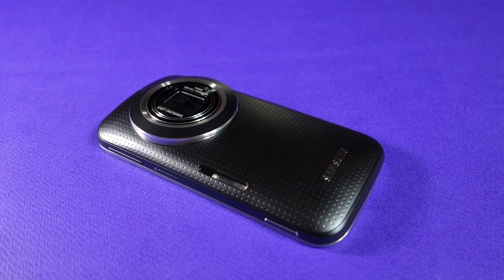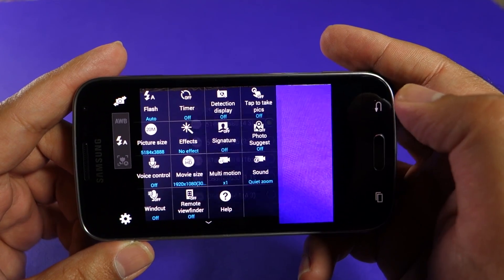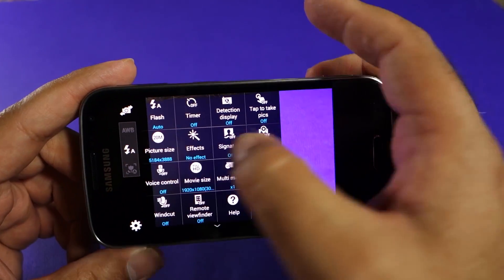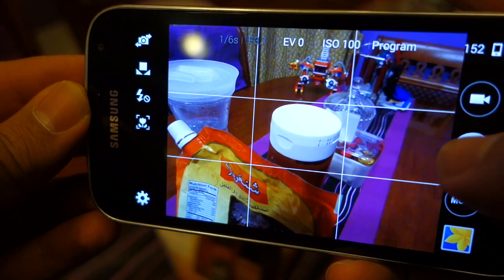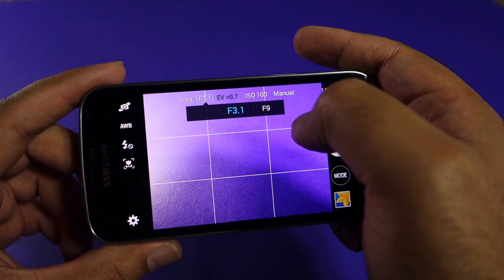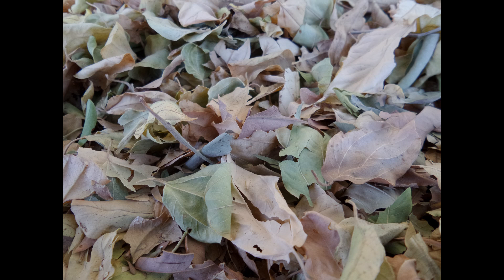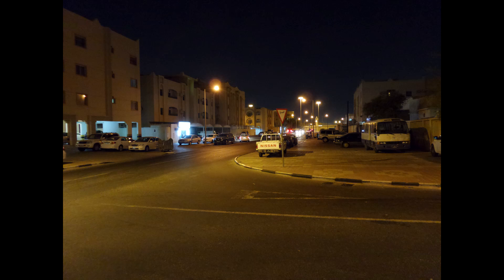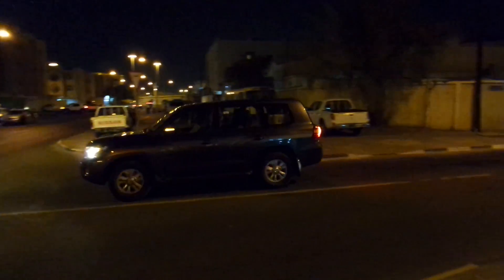Samsung Galaxy K Zoom Camera Review, Interface & Samples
This is the camera review of Samsung Galaxy K Zoom as well as showing the interface features and provide the sample photos and video.